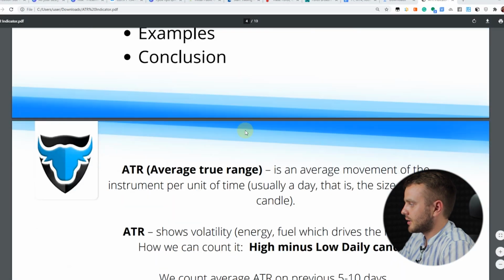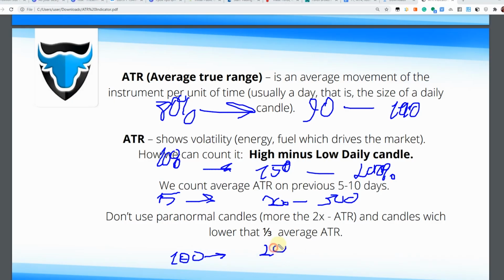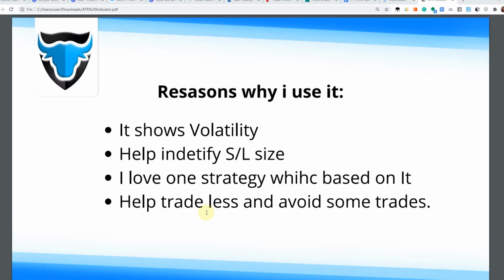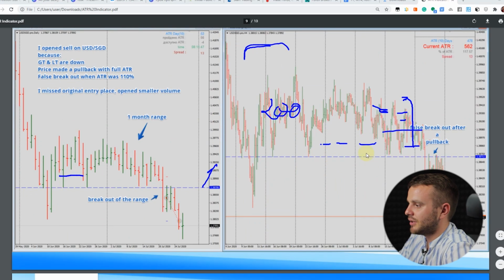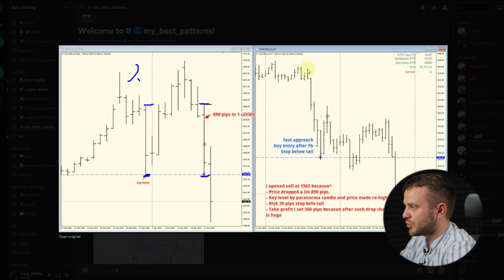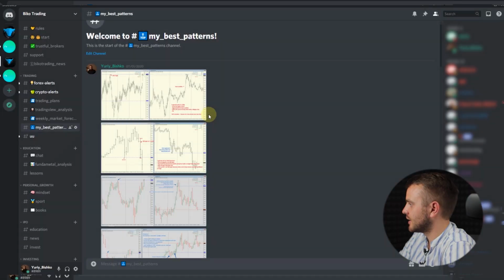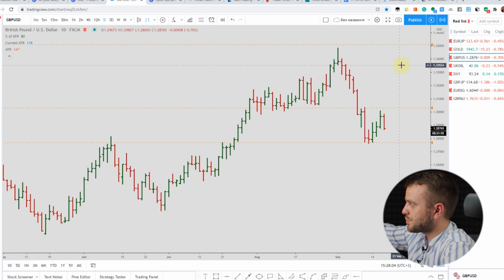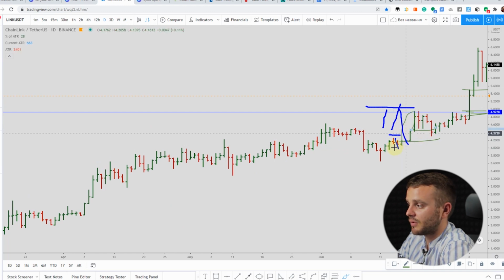How to Use the ATR Indicator (Average True Range) in Cryptocurrency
➡️ Get FREE alerts, market analytics, and FREE educational lessons in our DISCORD

📹3 secrets on how to get better results trading crypto.

Welcome friends! In this video lesson we’ll talk about the best trading tool - Average True Range indicator. ATR will show you the average movement of the chart for the day and help you avoid bad trades, you will make fewer stops and earn more money. And you will be able to use ATR in such markets as Forex, Crypto, Stocks and many others. I assure after watching this video you will be able to trade at least 50% better!